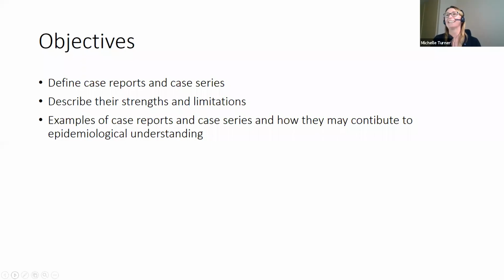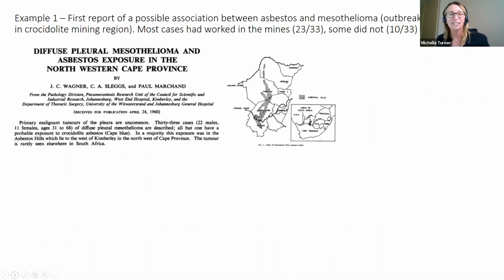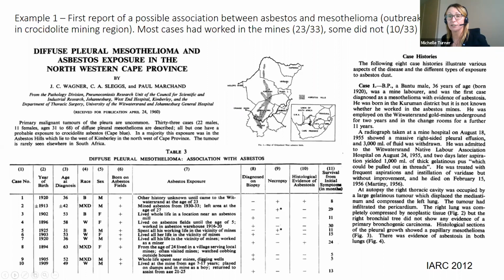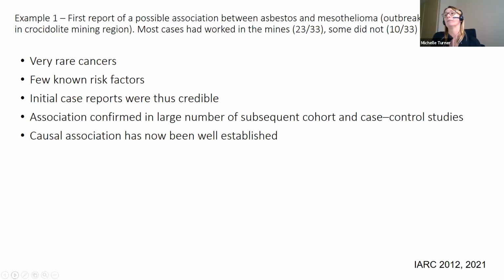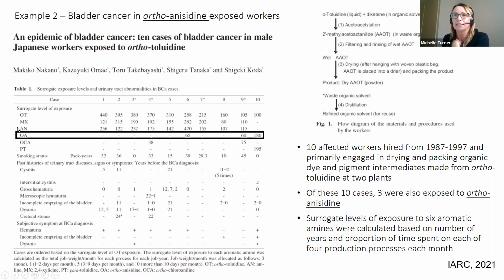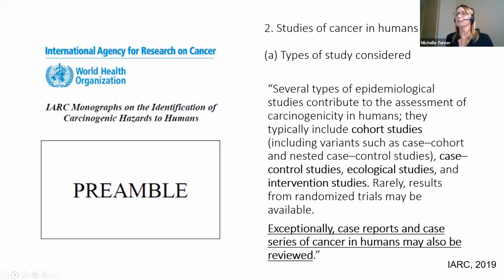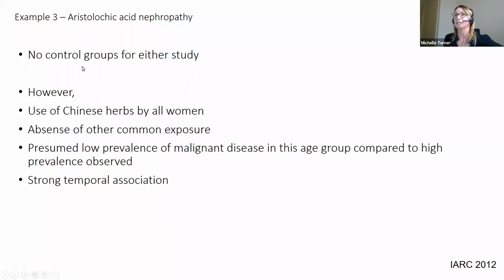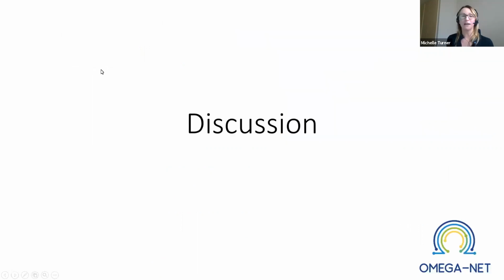Training Course on Occupational Epidemiology - Day2 - Part 1/3 - Occup. case-studies & case-series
Training Course on Occupational Epidemiology: Modern Methods and Harmonised Approaches Day 2 - September 23rd

Speakers and sessions:
- Occupational case studies and case-series, Michelle Turner (Associate Research Professor, ISGlobal)
- Occupational case-control studies, Michelle Turner (Associate Research Professor, ISGlobal)
- Occupational record linkage studies, Ingrid Sivesind Mehlum (OMEGA-NET Chair, National Institute of Occupational Health, STAMI)